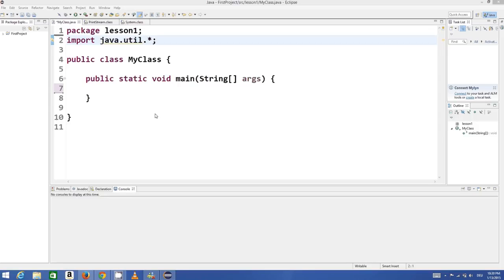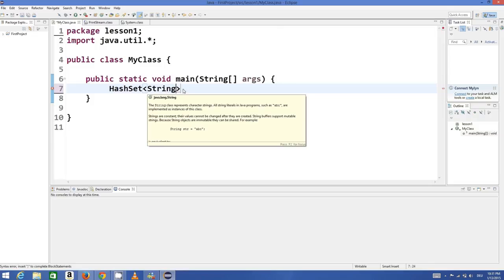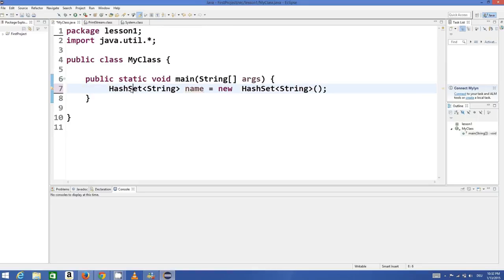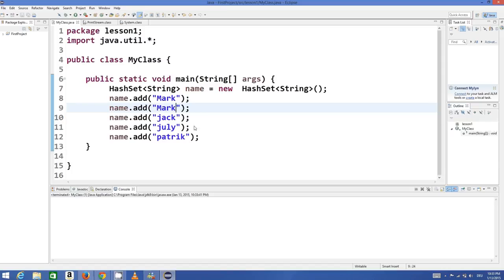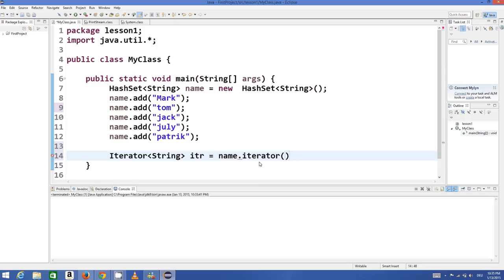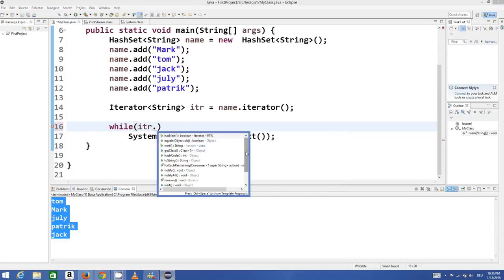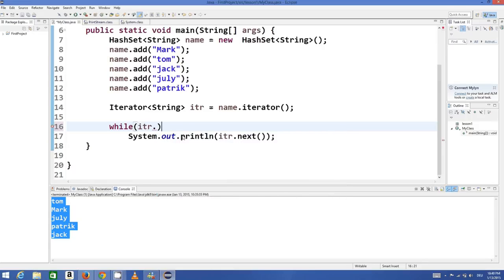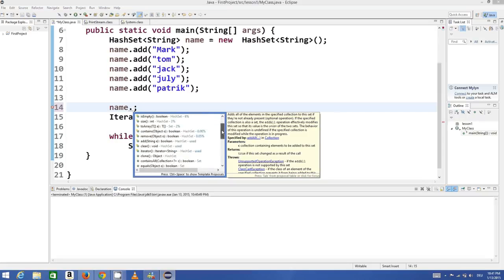35 Java Tutorial For Beginners 35 HashSet in Java